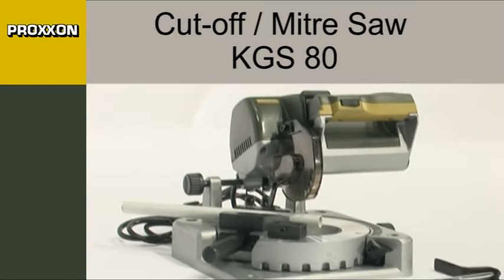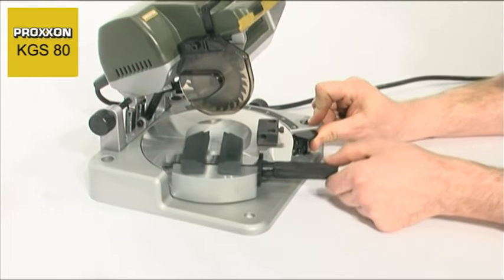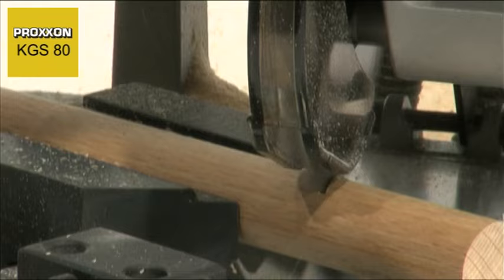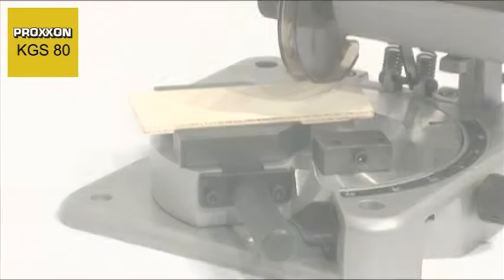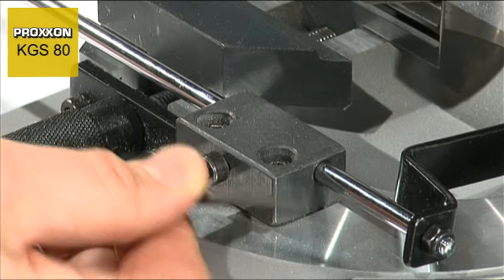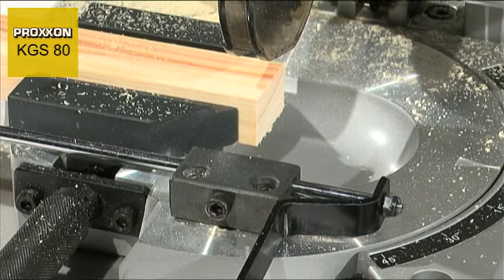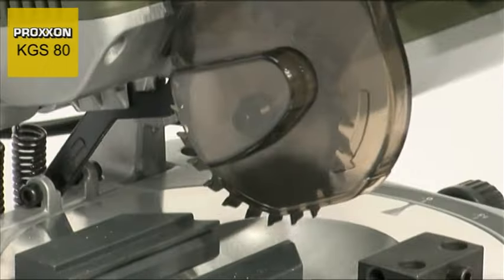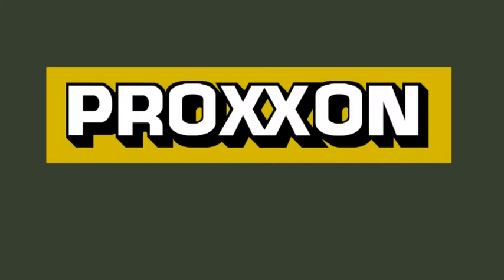PROXXON 27160 Cut off mitre saw KGS80 DIRECT FROM RDGTOOLS ONLINE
This any many more Proxxon items for sale at rdgtools online please follow the below links.

Ideal for mitre cuts: Adjustments are made to the round table (with clamped work piece) and not to the headstock!

The opposite angle for a second frame part of identical length occurs through simple shifting with the longitudinal stop and by rotating the table by 2 x 45°. Powerful, quiet DC-motor. Smooth toothed belt drive ensures power transmission. Tungsten-tipped saw blade for non-ferrous metal, wood and plastics (80 x 1.6 x 10mm, 24 TPI).

Other technical data:
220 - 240V. 200W. 50/60Hz. 6,000rpm. Base with round table of highly stable die-cast aluminium with CNC-milled fittings and slides. Table 230 x 230mm. Weight 6kg. See table for cutting capacity.